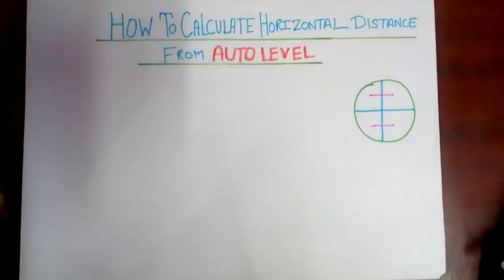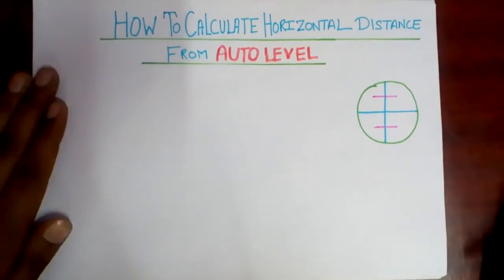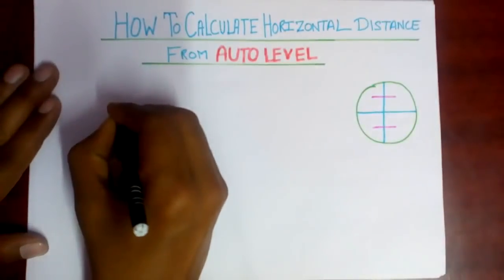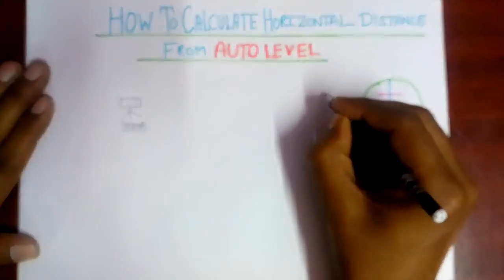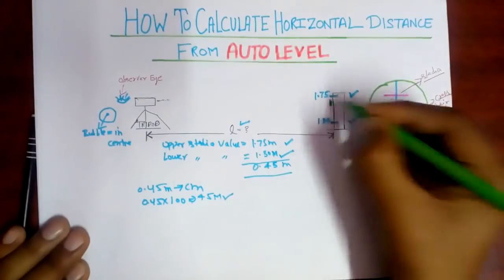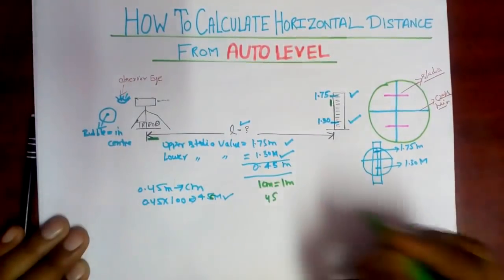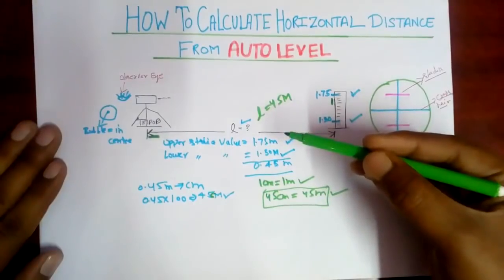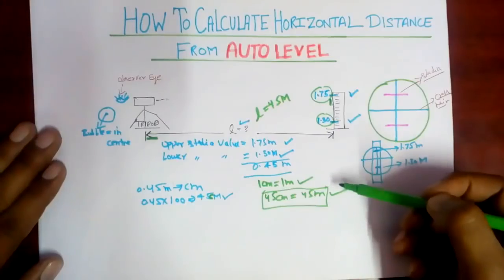How to Measure Horizontal Distance Using Autolevel Machine at Site